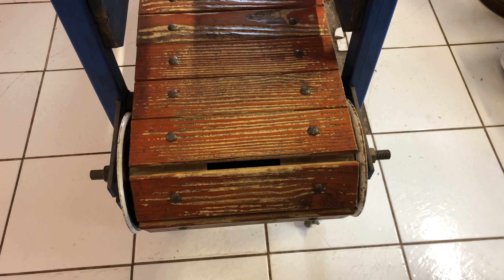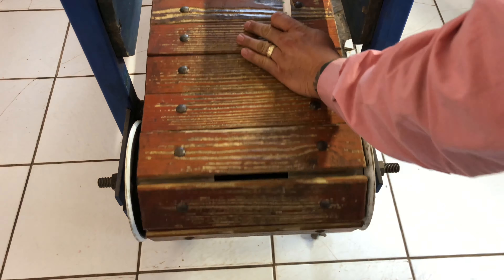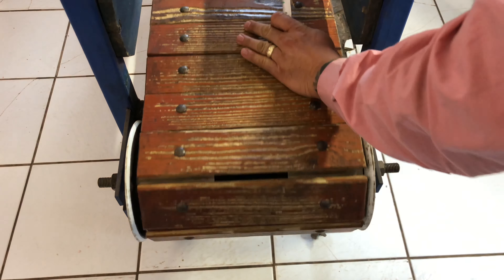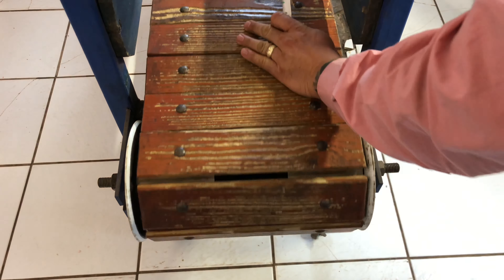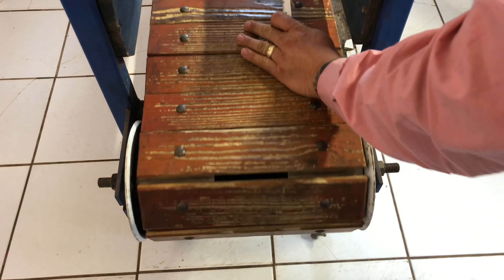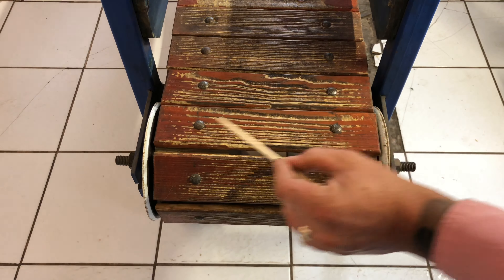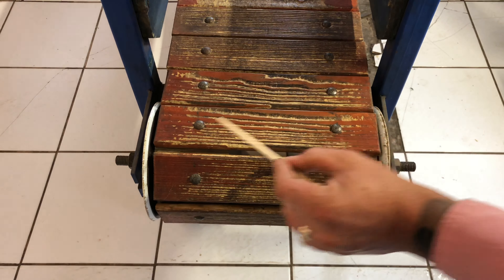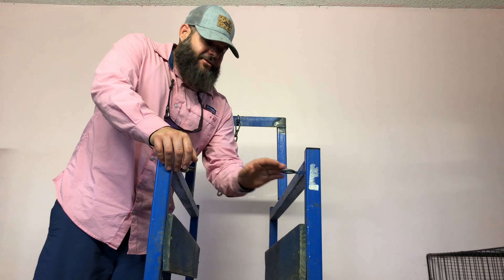‼️LOOKING INTO GETTING A MILL... THIS VIDEO IS A MUST SEE.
In this video you will find tips to using a slat mill properly... Also things to look out for. Not all slat mills have this issue but most of the older ones/models like this mill do.